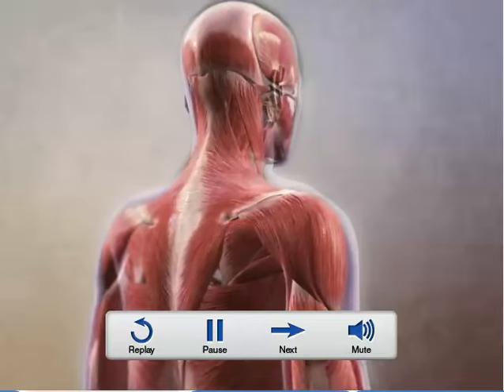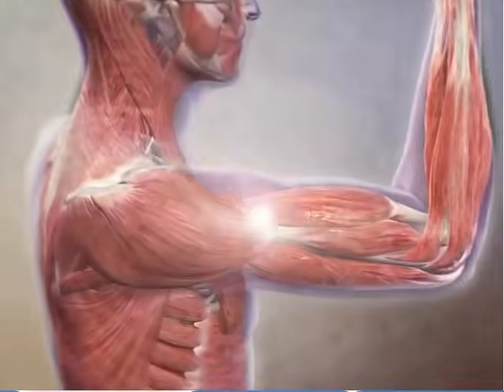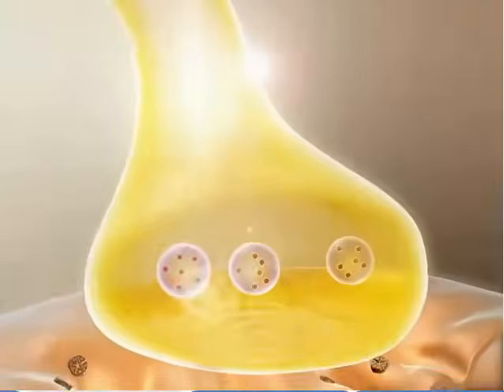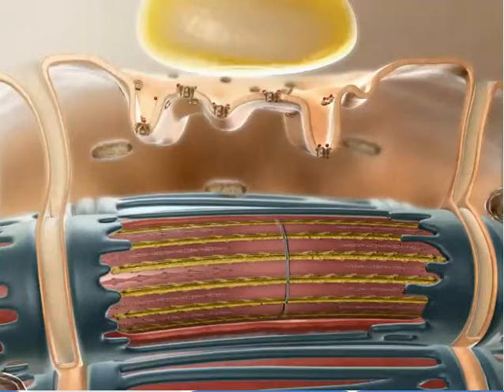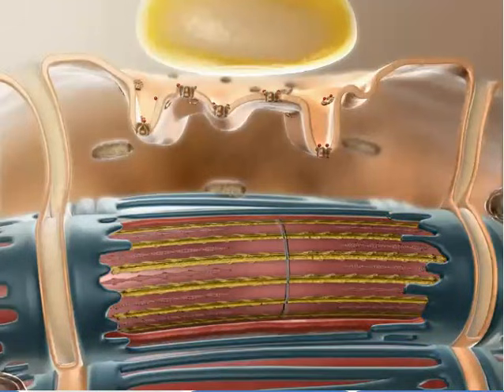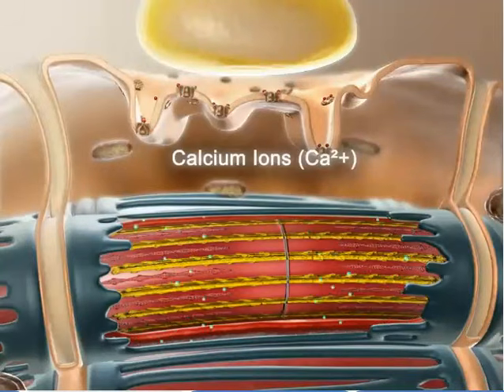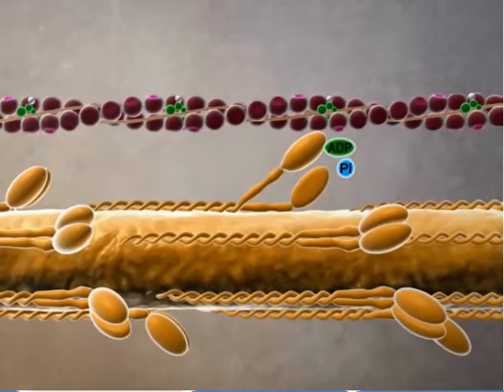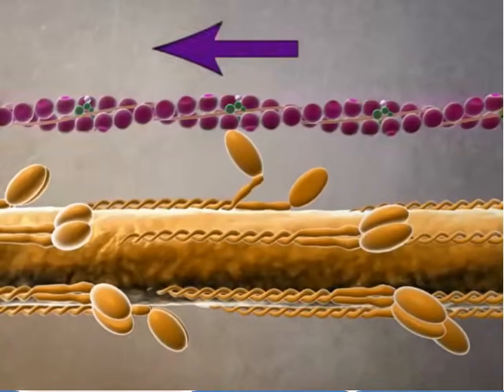Muscle Contraction: Action potential + Cross Bridge Formation